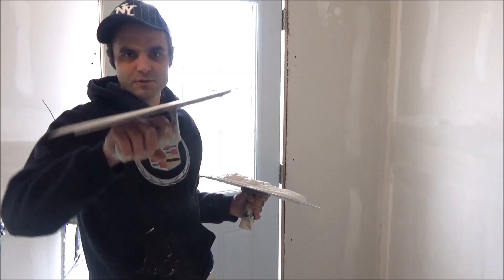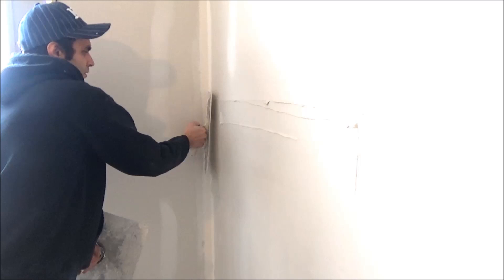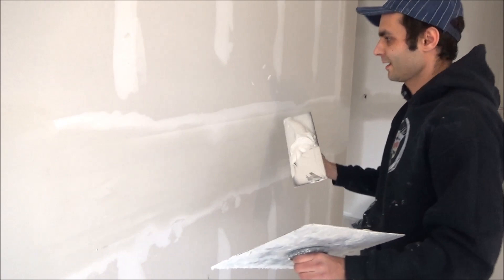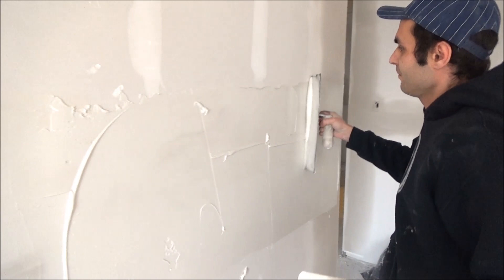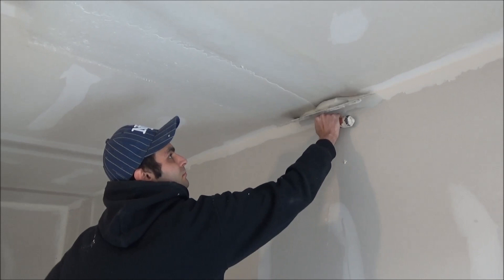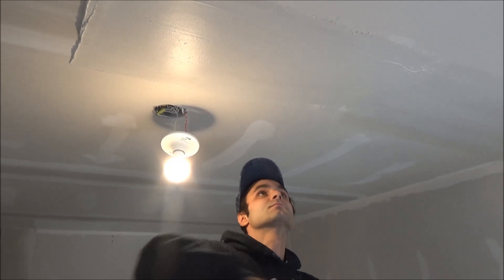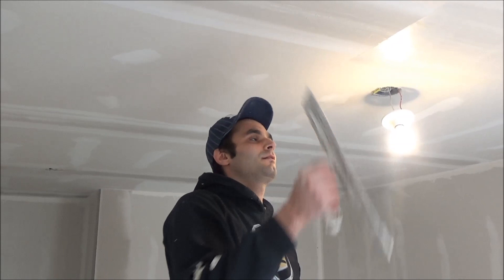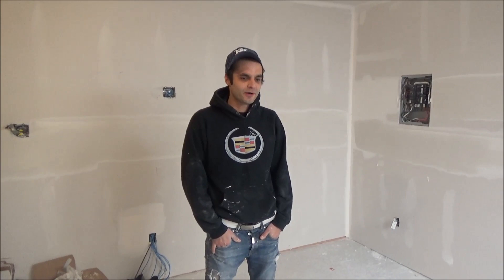Drywall Second Coat Flats Like A Pro (Advanced)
Simple guide by a Pro -  Drywall Second Coat Flats Like A Pro (Advanced)!

As professional tapers, we apply a thin coat of compound with the taping process, saving the contractor time, material and unnecessary sanding. Best results are achieved with three coats of compound.  As a cost savings measure two coats maybe preferred in areas such as the garage and occasionally the basement, based on the limitations of the project.

Servicing Ottawa with High-Quality Drywall, Taping, Sanding, Crown Moulding, European Plastering Services.